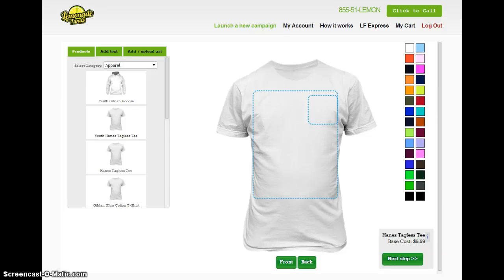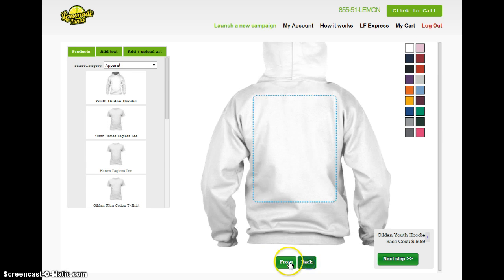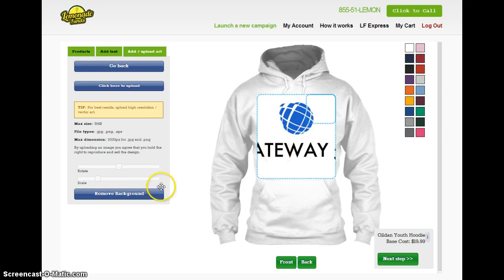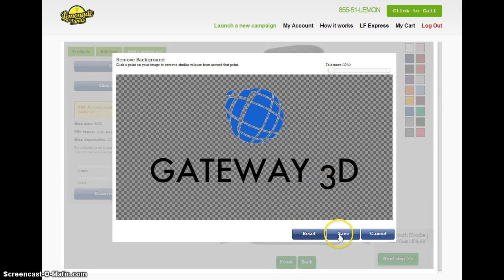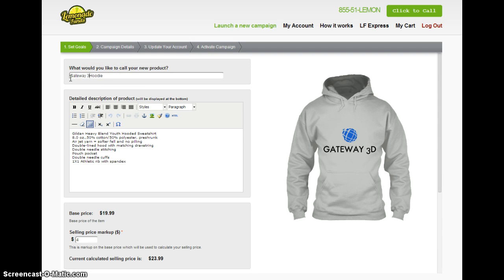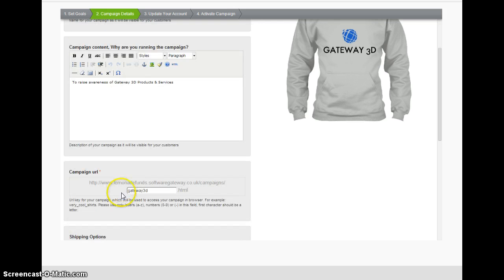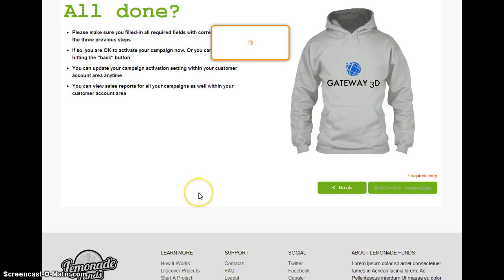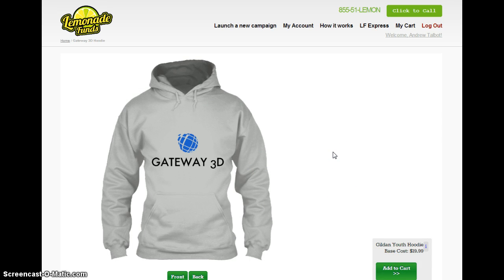PERSONALISE-iT Powering Lemonade Funds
Short video demonstrating how our technology has been used with a Magento website to set up a new crowd funding website in the US